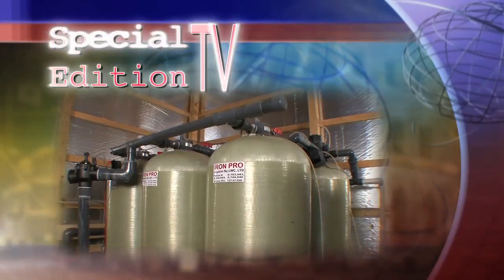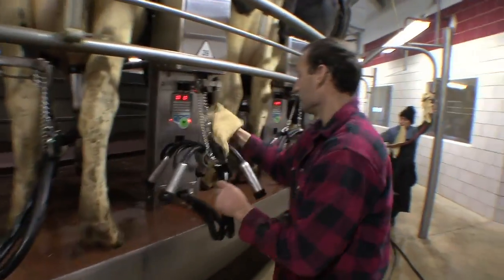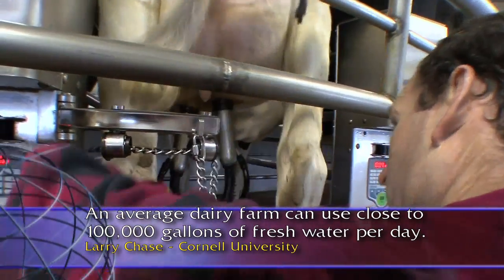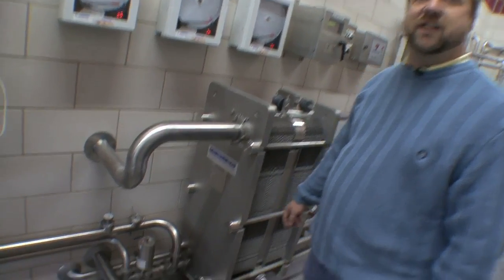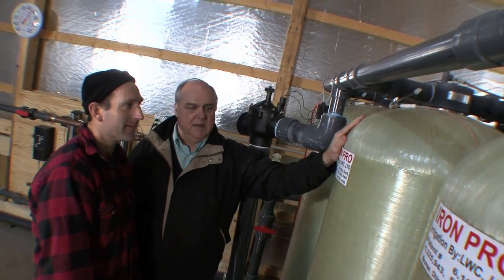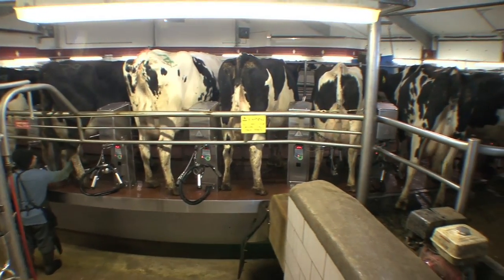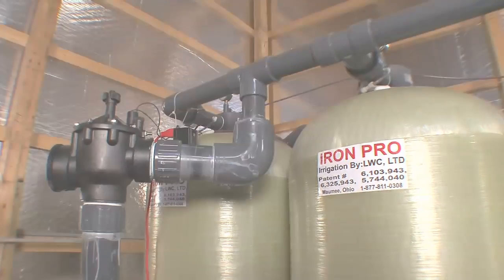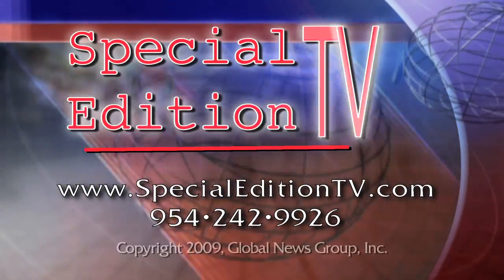Environmentally Friendly Water Treatment - IronPRO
Making ground water potable has long been a challenge in rural areas, particularly for agricultural interests. Traditionally, a cumbersome system of chemicals has been used to treat the metals in the water. This works, but there is a potential downside when livestock and humans ingest the chemicals. This is especially true on a dairy farm, where the chemicals can get passed through into the cow's milk.

Now a revolutionary system called IronPRO from LWC Ltd. is changing the game. It is a natural holistic system of water treatment that uses no chemicals. The result is better water, healthier livestock and happier humans. And the bottom line is better as well, as the system is cheaper to acquire and to operate. Ileana Bravo explores this technology in depth.